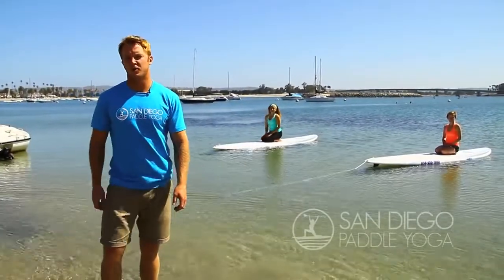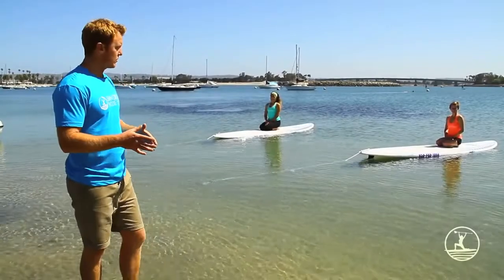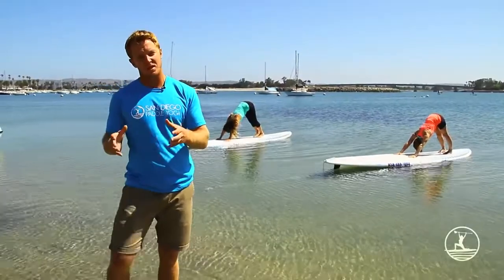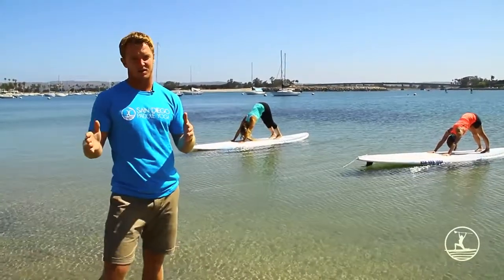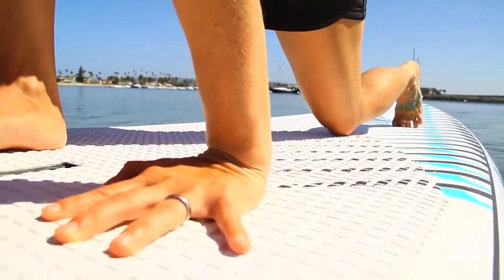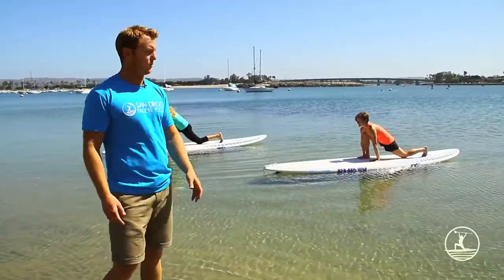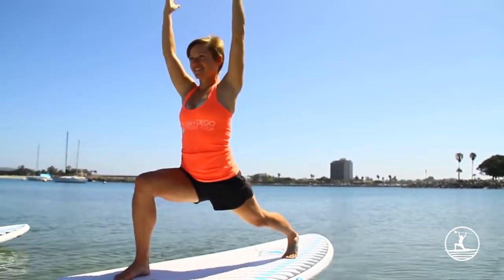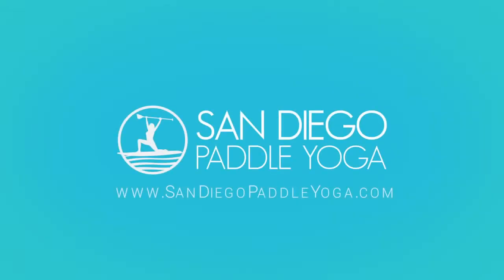How To Do a Crescent Lunge on a Paddleboard by San Diego Paddle Yoga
San Diego Paddle Yoga teaches you how to do a crescent lunge on a paddleboard.